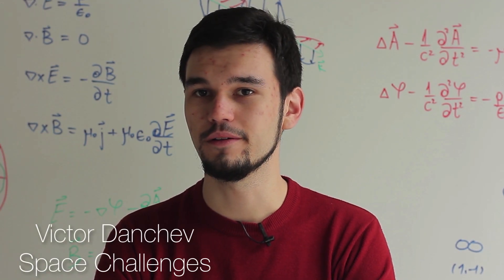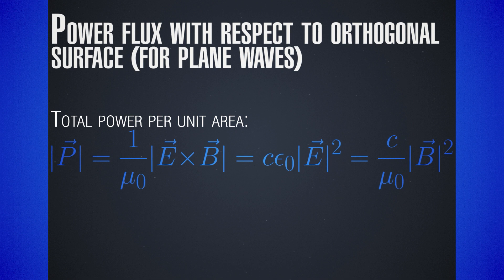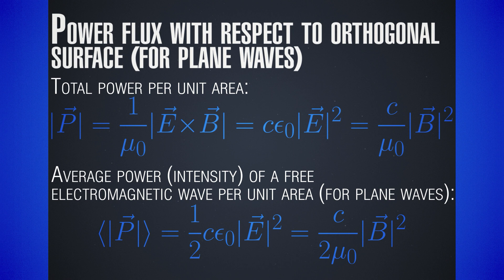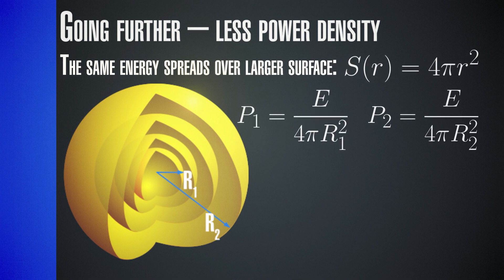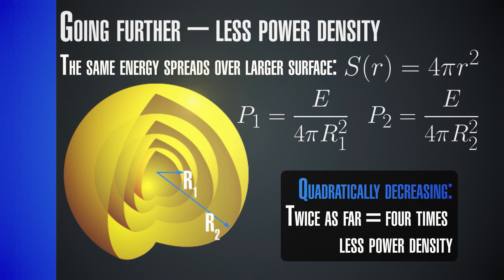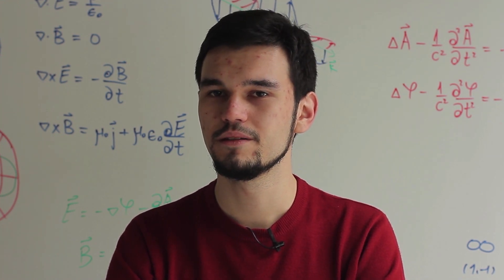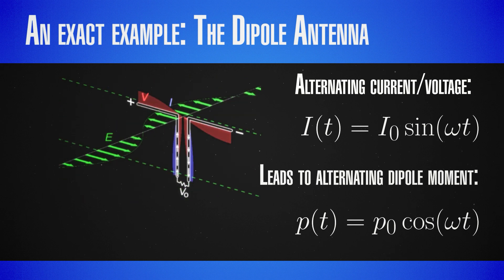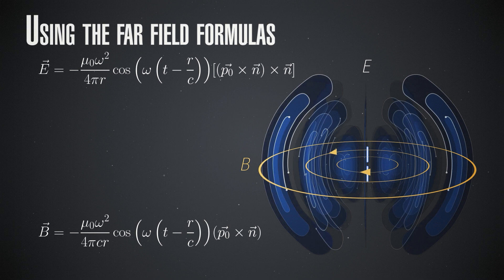InnoSpaceTool 5: Emitting and Receiving Electromagnetic Waves - Part 4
Explicit calculations for the power flux of the the simplest antenna - a dipole.